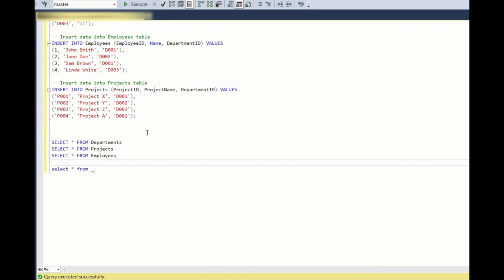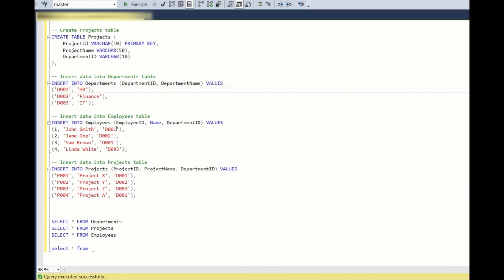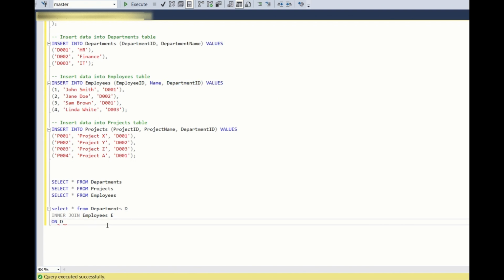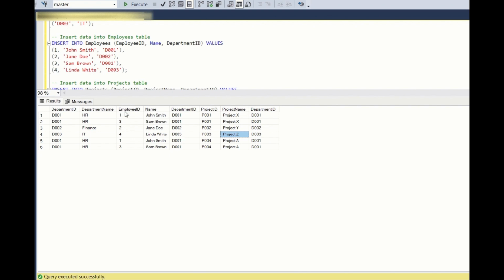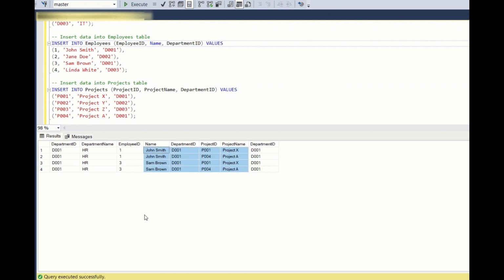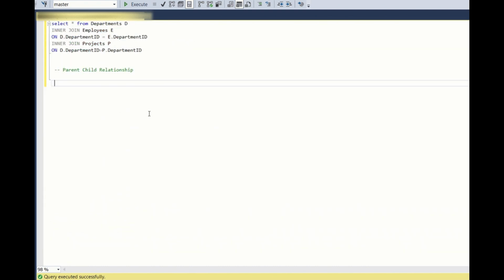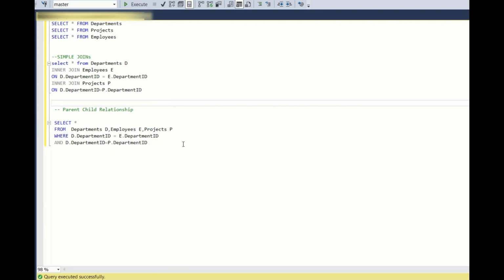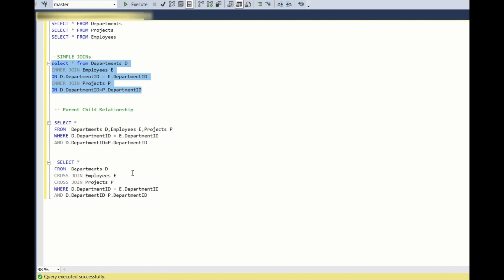How to retrieve data for more than 2 tables in SQL?